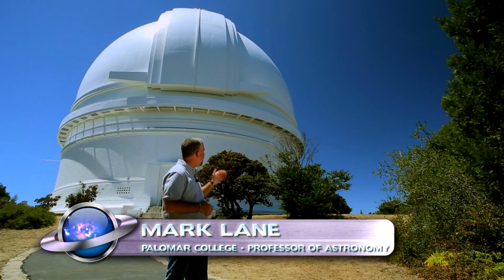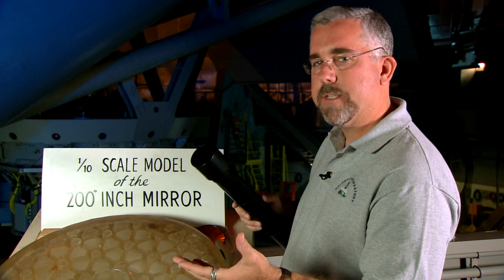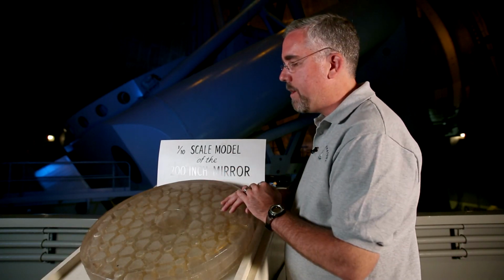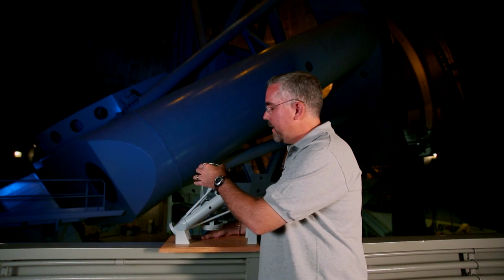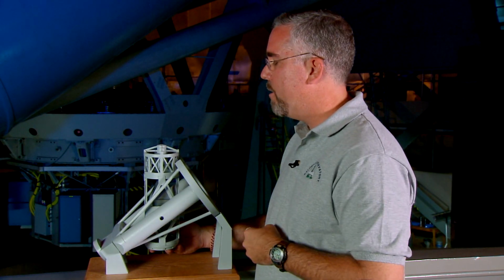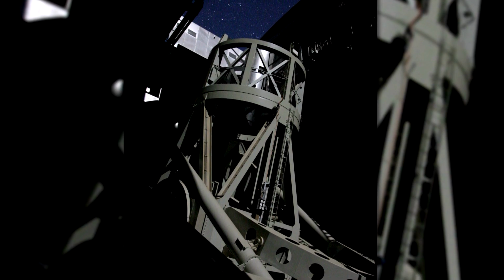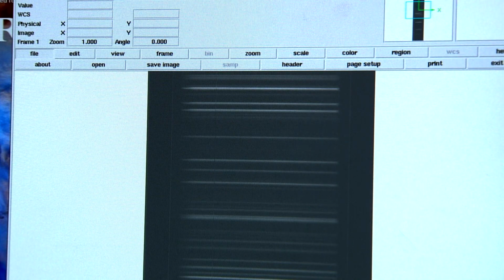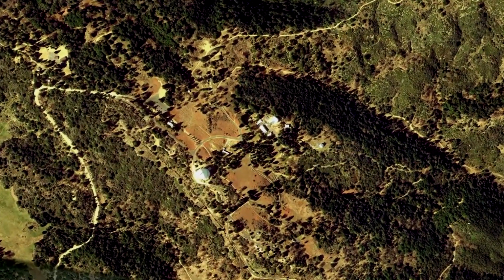Astronomy: Our Understanding of the Cosmos - Palomar Observatory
A highly educational and visually interesting tour of the world-famous Palomar Observatory in California.